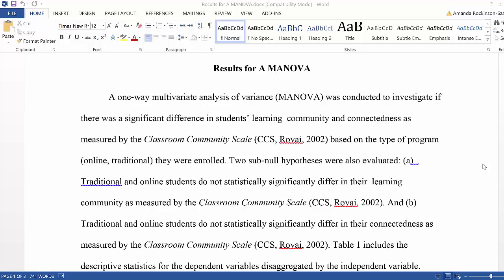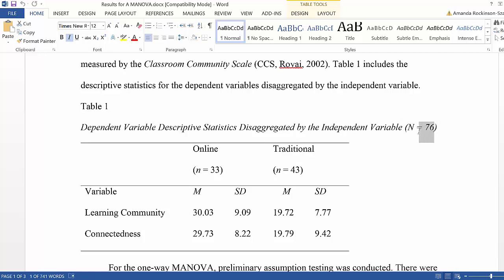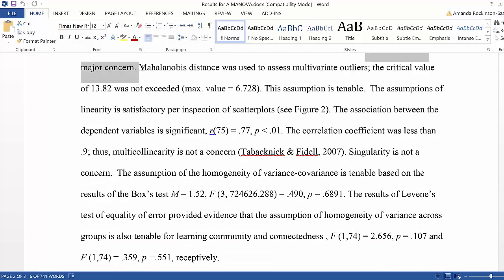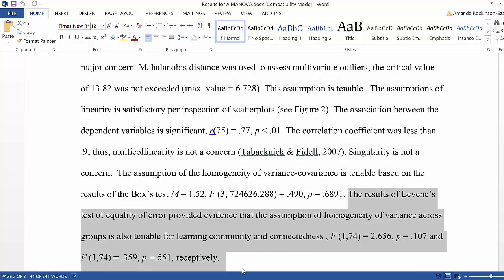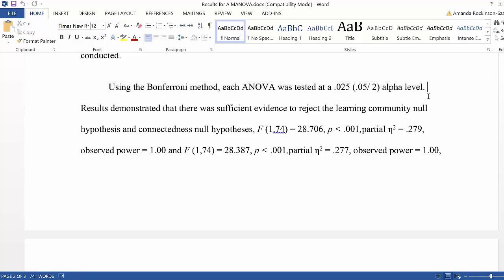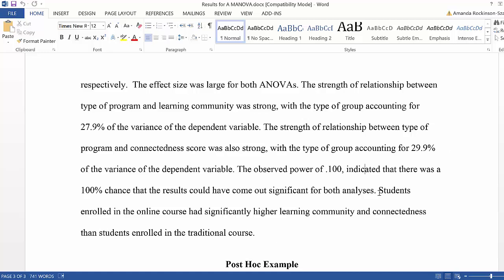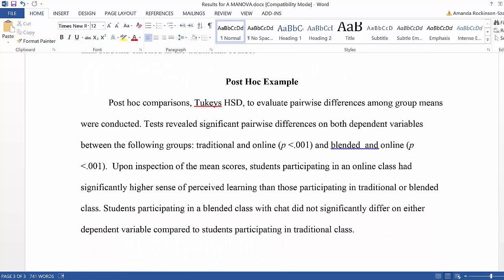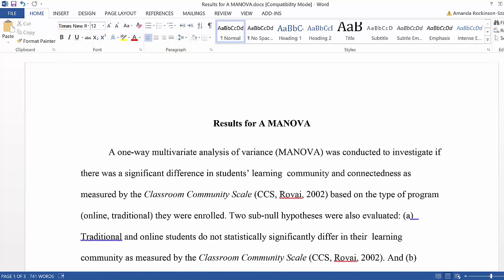The Doctoral Journey: Part 12 of 12: Write a Results Section for a MANOVA